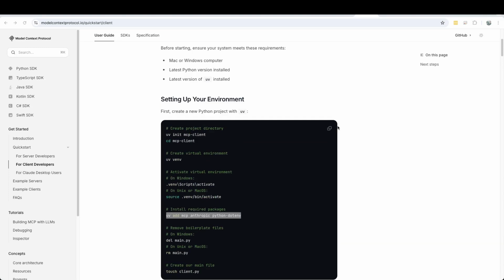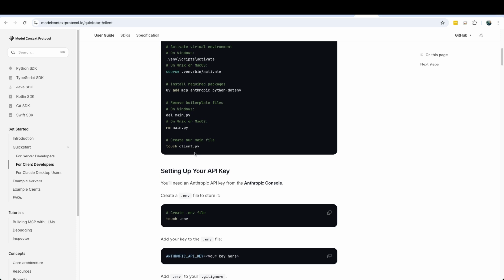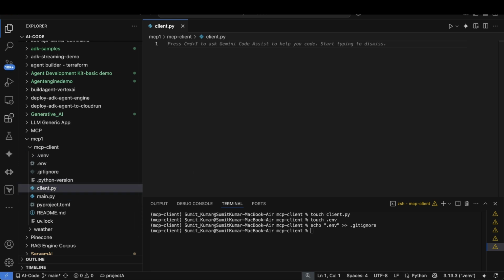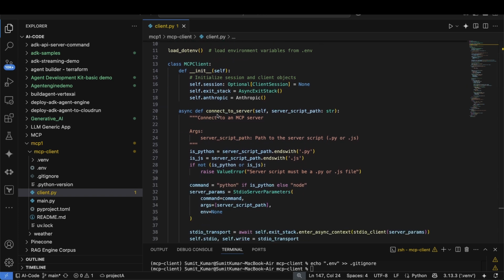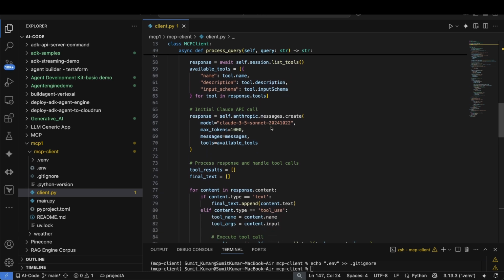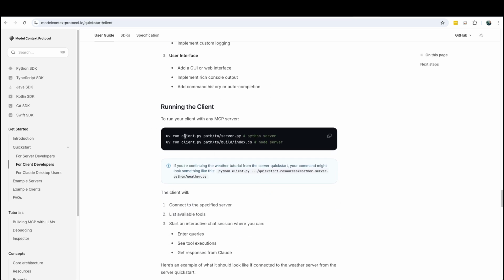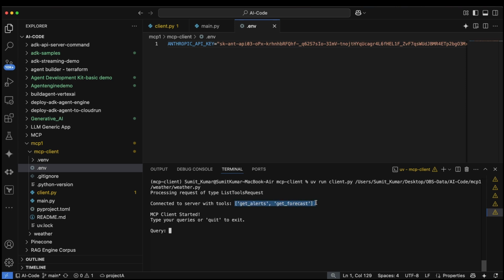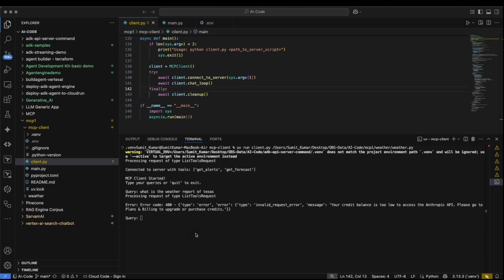How to build your own client that can integrate with youy local MCP servers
In this video, we have built our own MCP client using python and then interated out client to the MCP server running locally.

When you submit a query:

The client gets the list of available tools from the server
Your query is sent to Claude along with tool descriptions
Claude decides which tools (if any) to use
The client executes any requested tool calls through the server
Results are sent back to Claude
Claude provides a natural language response
The response is displayed to you

list=PLkJoVgst5ibbYQ_gd4eq9bVr2-nWVQJzI&si=K2Pld83LWkZmAMg1

Agentic AI Playlist 🚀 Kickstart Your Cloud Career in Just 8 Weeks!